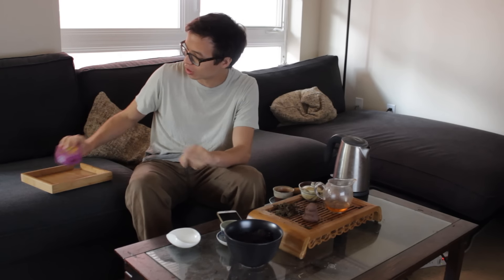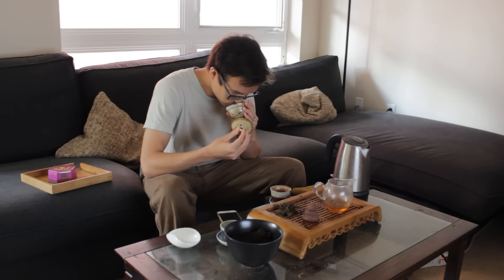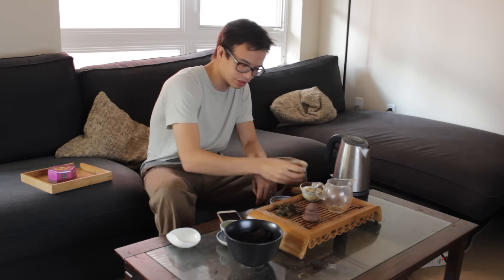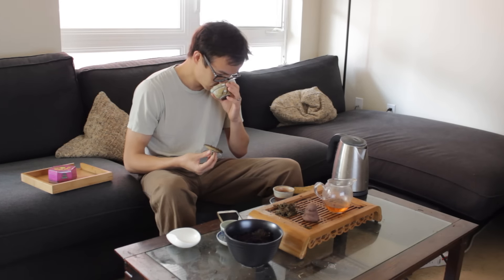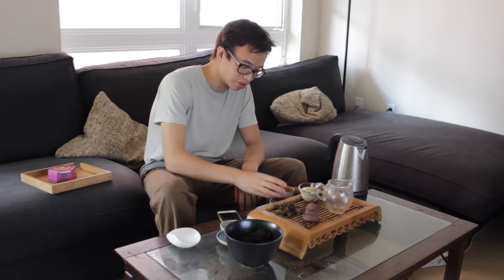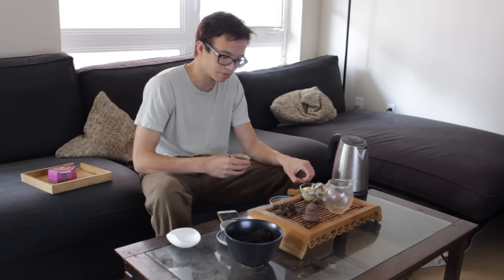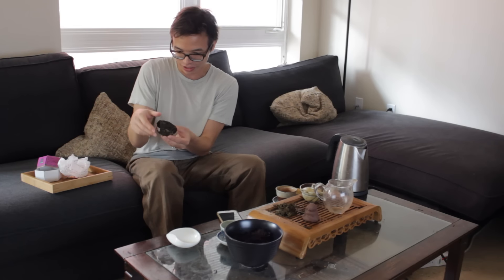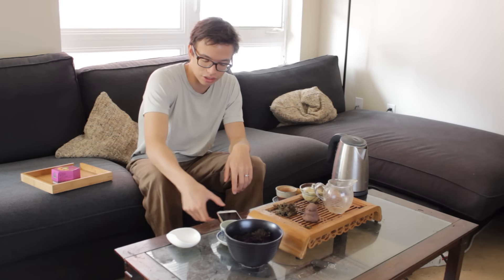2008 Xiaguan Happy Tuo [Teas I Own] — TeaDB James InBetweenIsode Episode #88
Revisiting an old, inexpensive purchase from a few years back.